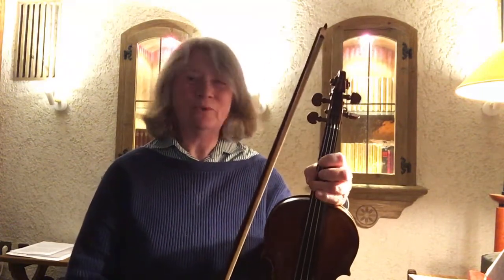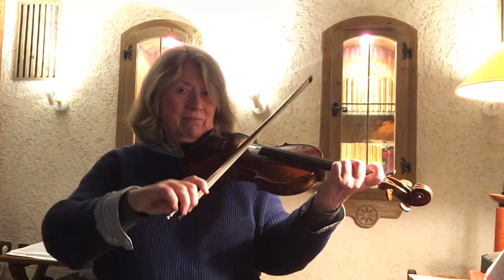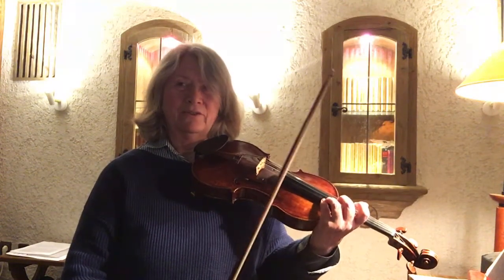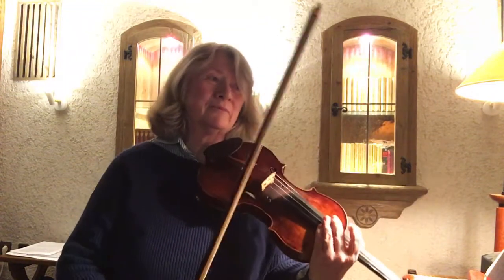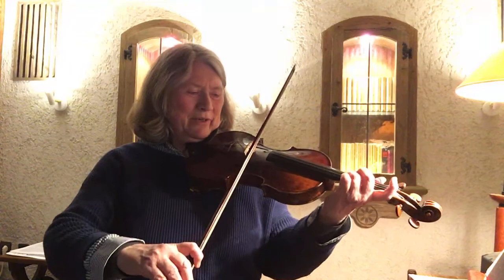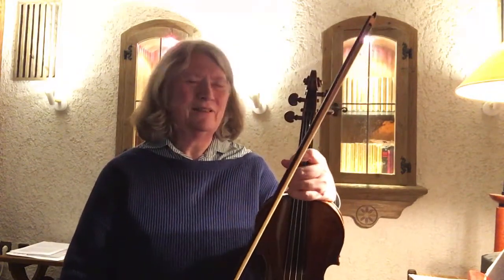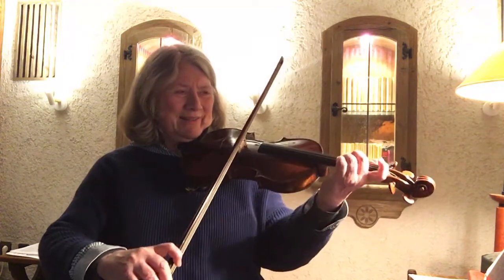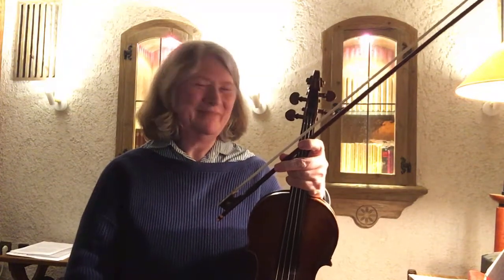20201123 kreutzer 7